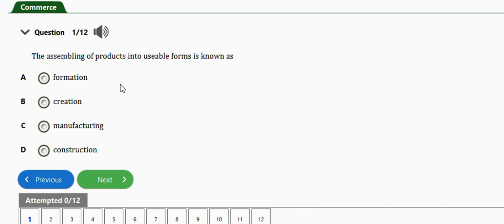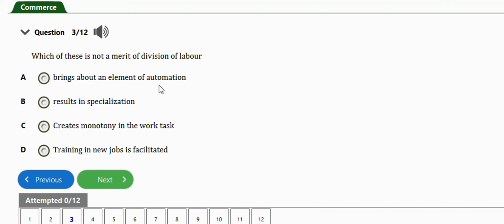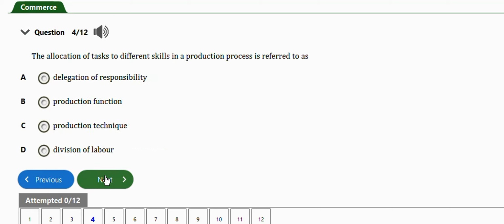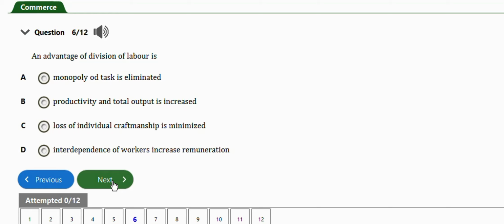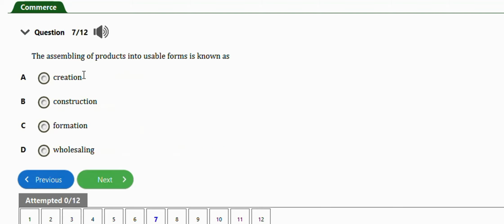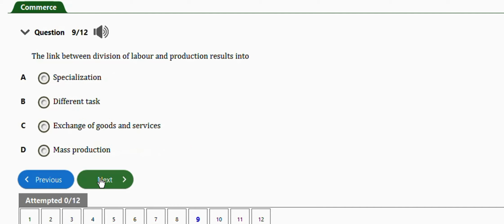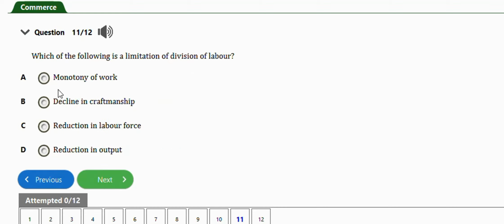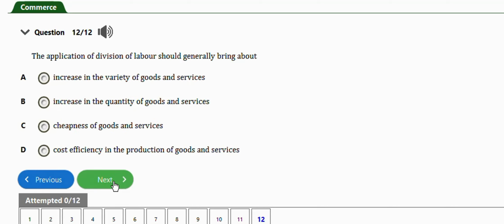JAMB Commerce CBT Tutorial 2026 Likely Questions On Production 1 (Top 12)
JAMB Commerce Tutorial Likely Questions And Answers On Production 1

Production is one of the basic problems in JAMB commerce.

In this JAMB commerce tutorial video, I explained the idea behind production

This video is a definite guide to understanding the science behind production in JAMB commerce with practice examples, problems and solutions.

eaglesclass academy